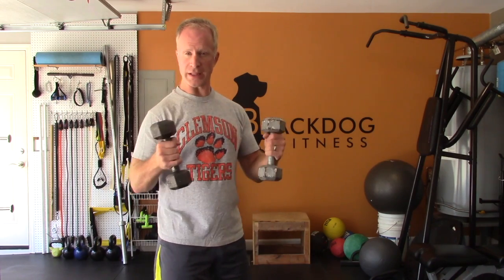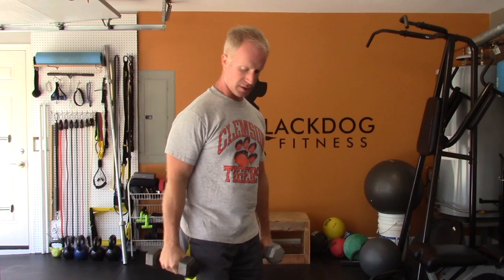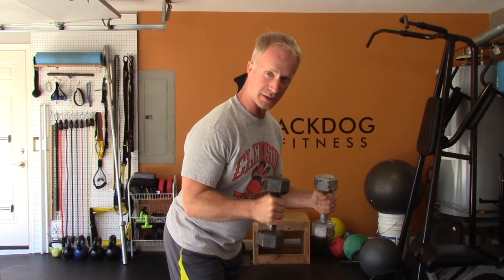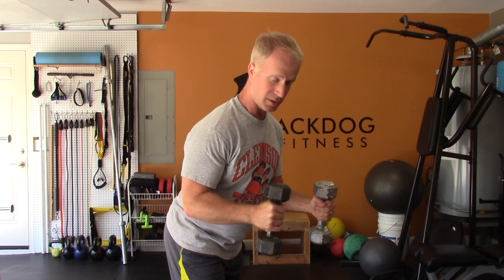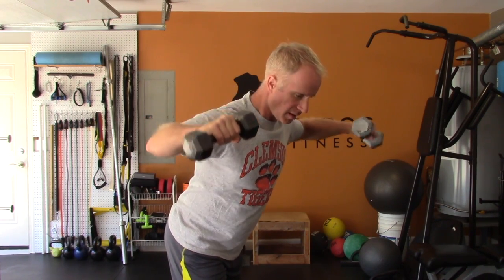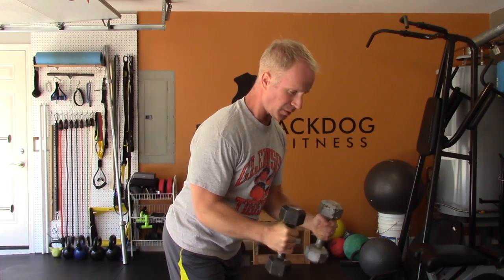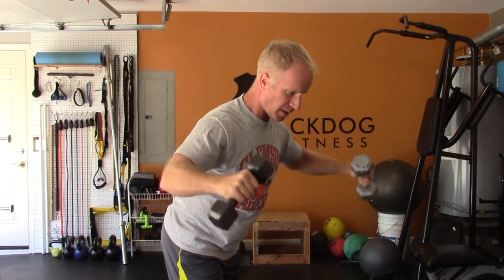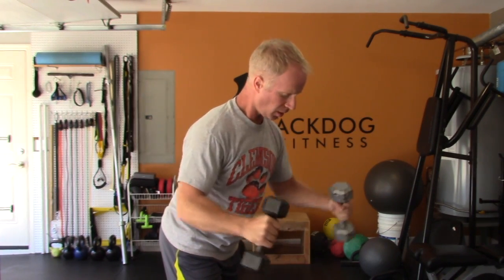High Boys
This video is a demonstration of the High Boy exercise for posterior deltiods.